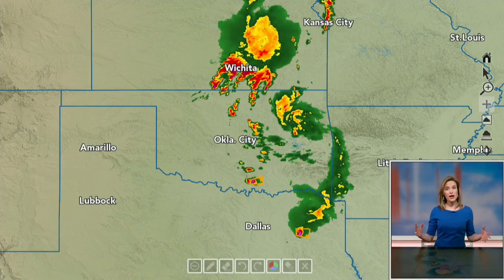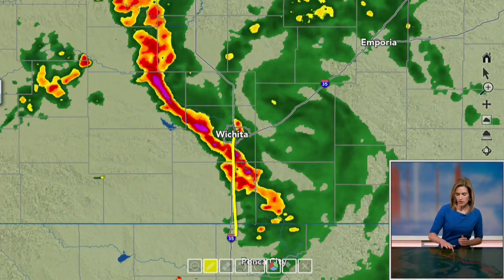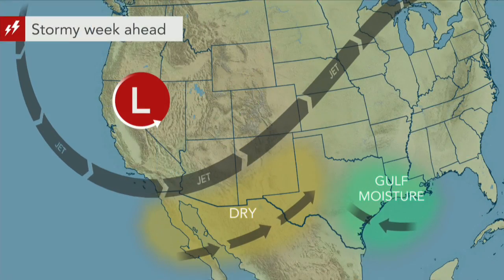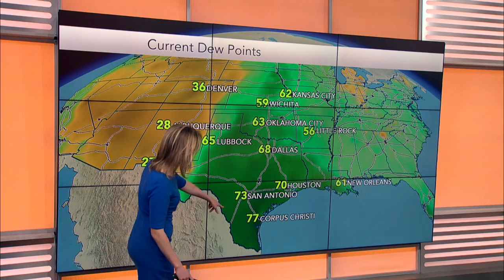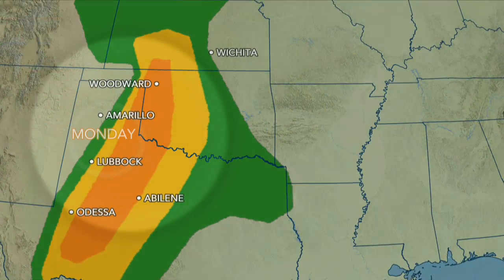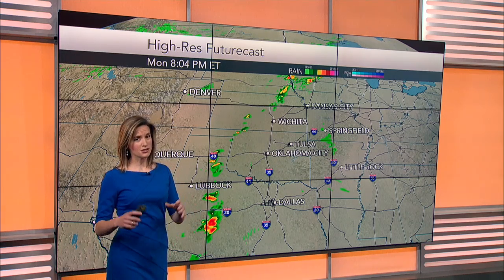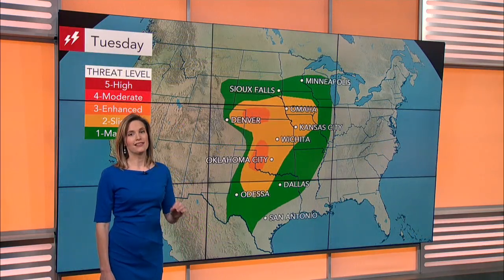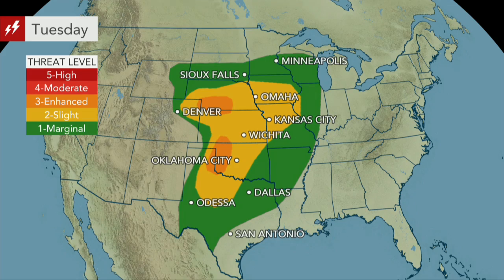Facebook LIVE: More Central Plains Storms Coming!